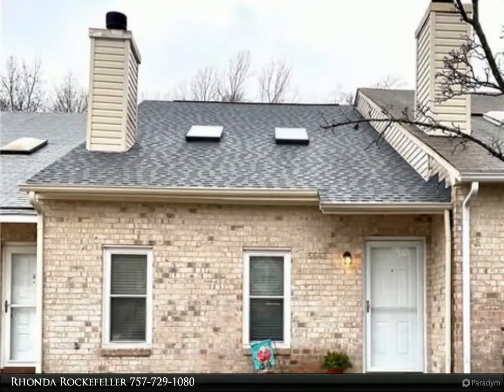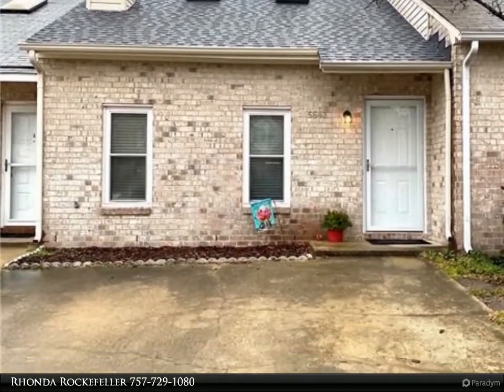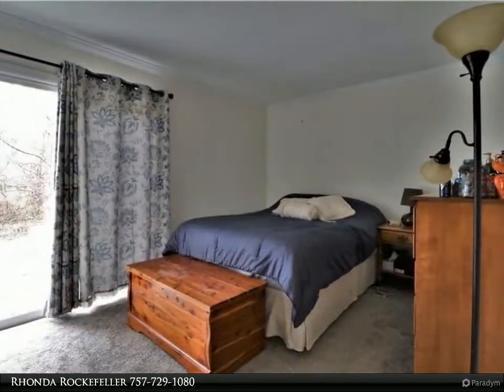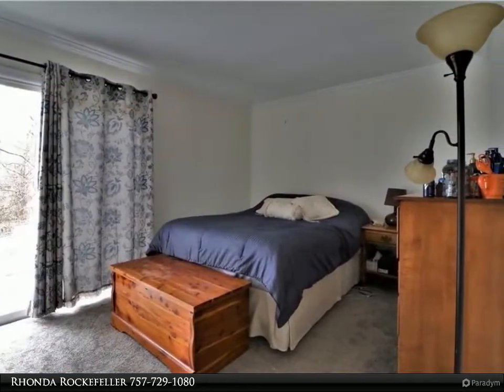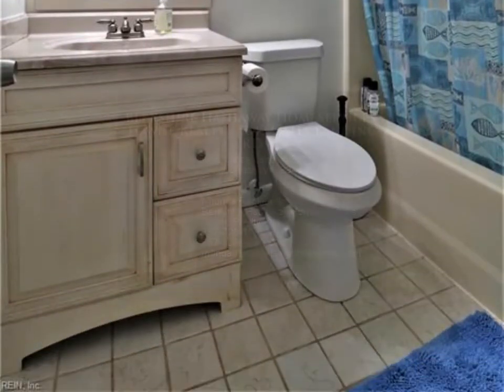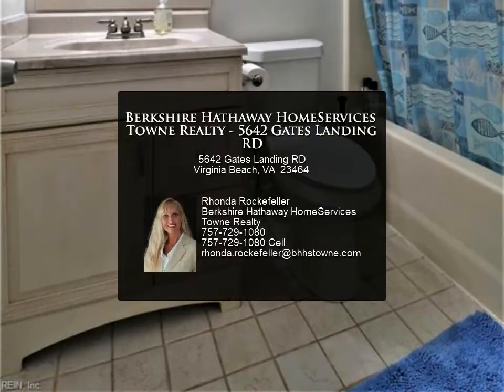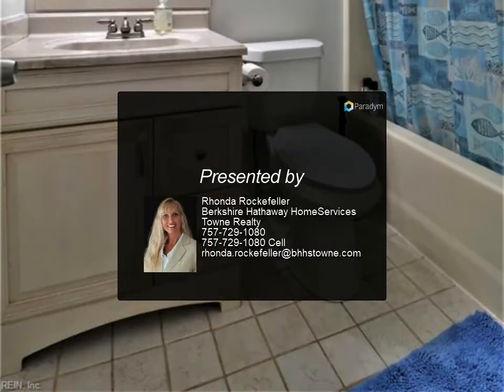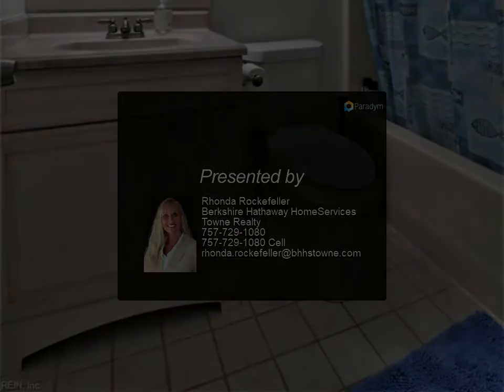Berkshire Hathaway HomeServices Towne Realty - 5642 Gates Landing RD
Don't miss out on this one! Well maintained townhome with an open concept. Enjoy the vaulted ceiling, new skylights, newer flooring, new carpet 2021, Roof 2015, water heater 2016, HVAC 2017, Dishwasher 2021,SS appliances, & a Fresh Coat of paint. A new front door, a few bedroom new doors, and new shed door all installed in 2021. Did I mention this gem has a first floor Primary bedroom, 2 additional bedrooms with 2 full bathrooms and a loft! Come and make this your home in Kempsville and enjoy the peace and tranquility of your spacious backyard for all your entertaining needs.

2 full bath

Rhonda Rockefeller
Berkshire Hathaway HomeServices Towne Realty